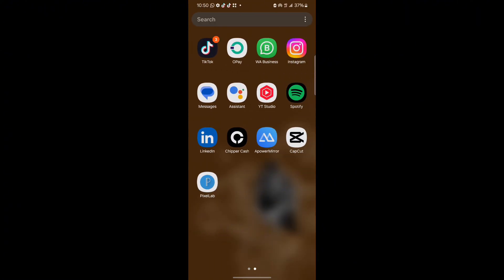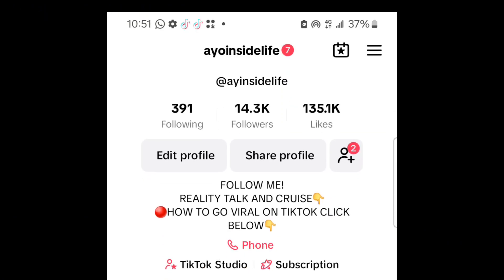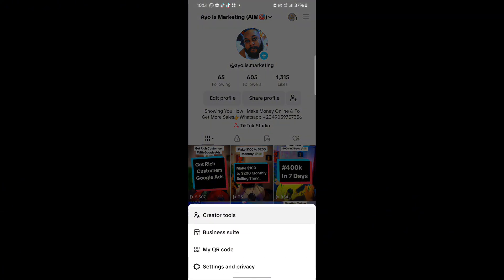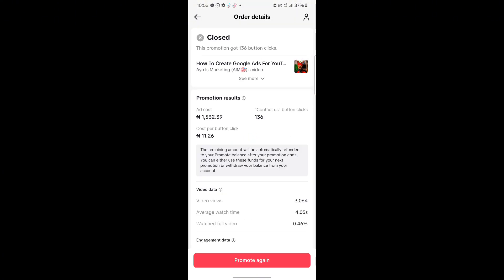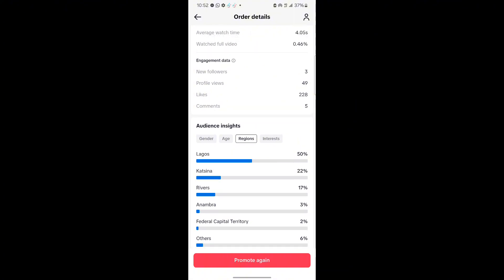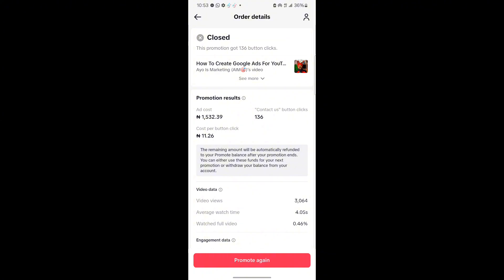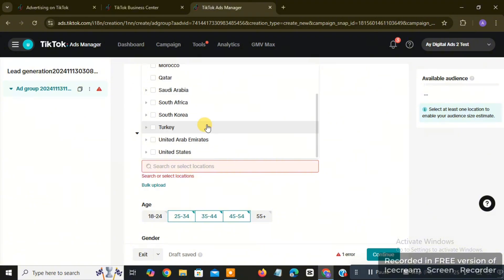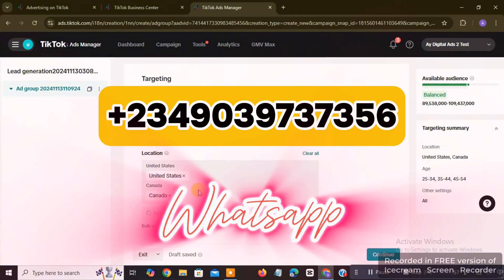How To Run TikTok Ads In Nigeria ( Target USA International Audience On TikTok Ads In Nigeria 2025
I Will Show You How To Run TikTok Ads In Nigeria & How To Target USA Audience On Tiktok Ads, Target International Audience On TikTok Ads In Nigeria 2025

If you have been looking for a way to how to run ads on TikTok in Nigeria , how to advertise on TikTok in Nigeria , how to create TikTok ads account in Nigeria , or how to fund TikTok ads account in Nigeria this video is for you..

How to add payment in TikTok ads manager in Naira.